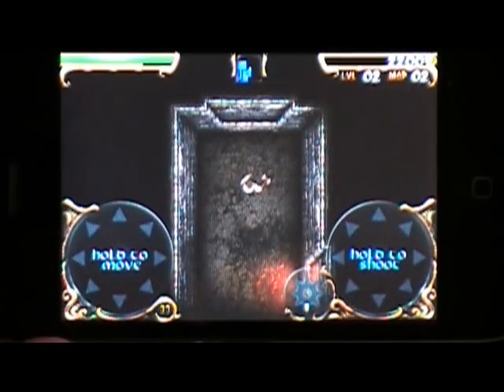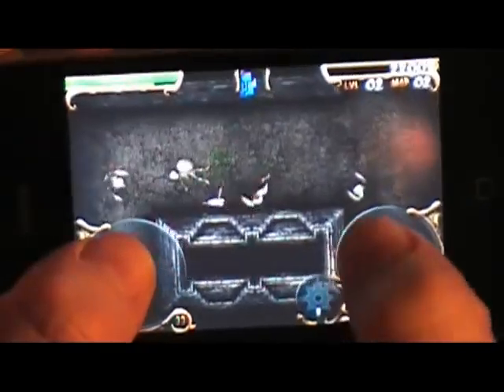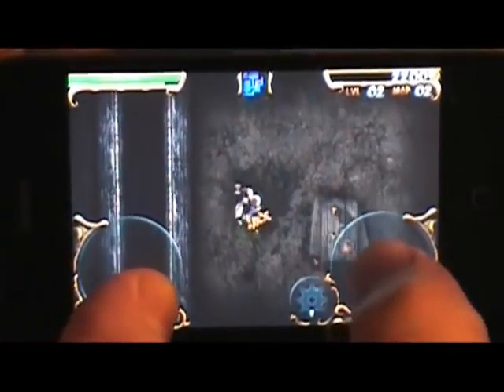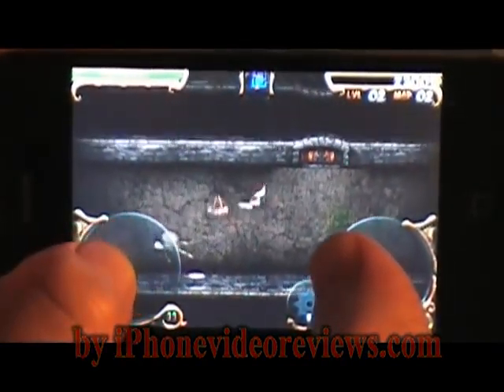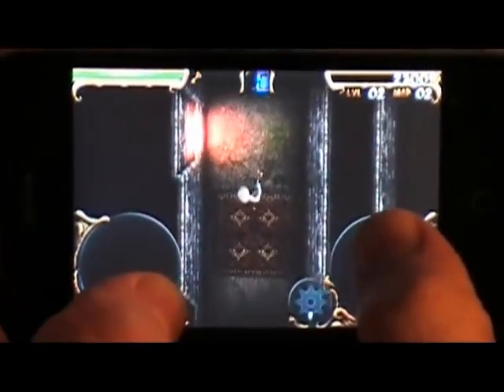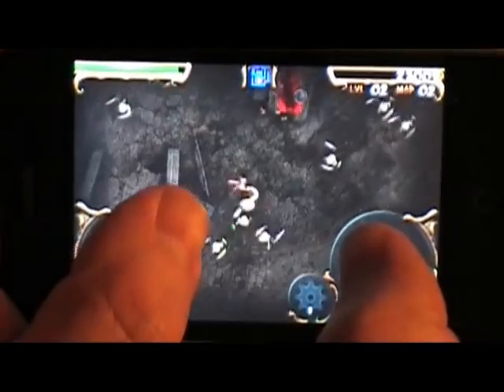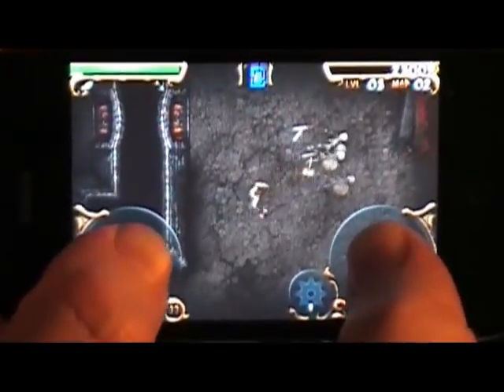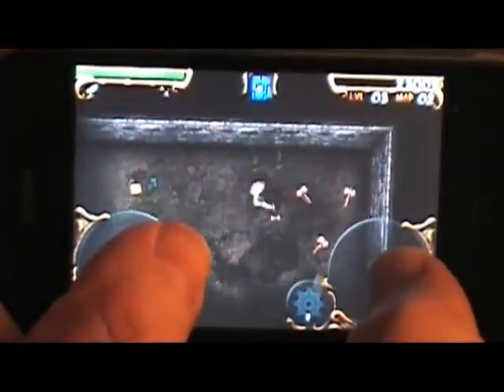Iphone Catacombs Game Review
Iphone Catacombs Game Review touch itouch apple ipod itunes 3G 3Gs Like  Gauntlet